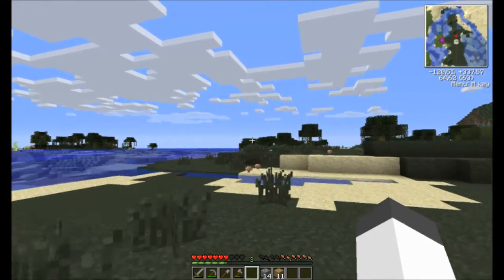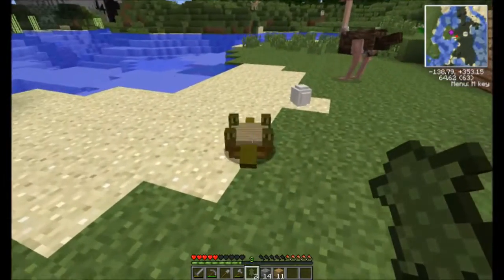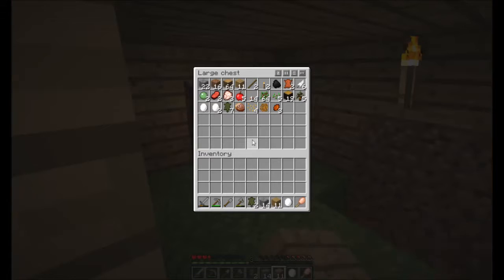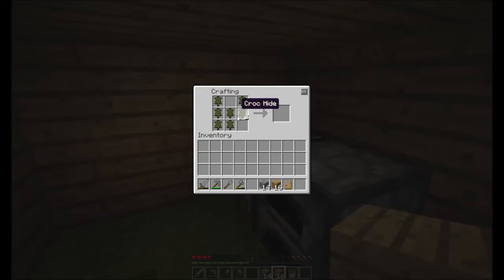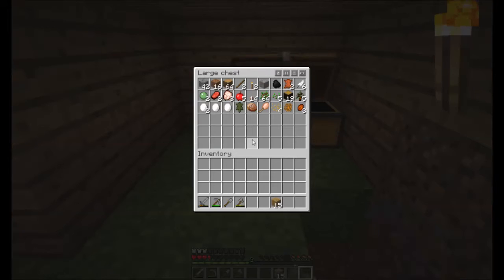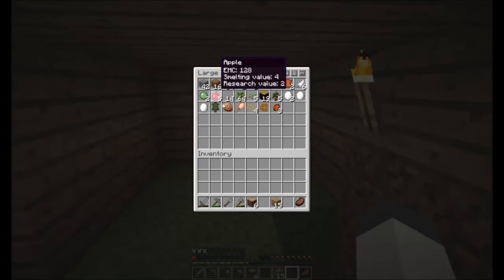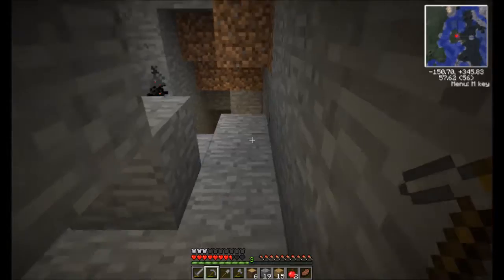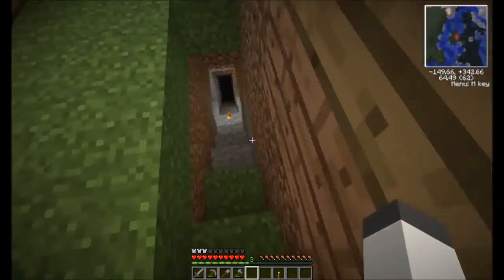Technic with Gear Cat 1 - A Humble Hovel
This is my new channel and, of course new Let's Play Technic/Tekkit series. In this new series instead of recording every moment of me playing, I will be giving occasional updates instead.  In this episode I show you guys my humble abode and fend off some wicked baddies. Soon I plan to make the proper tools so that I can macerate furiously. Studies show that macerating leads to more resources in the long run, and a higher standard of living.

As most people starting out are (or should be), I am open to all suggestions for future videos. I'm looking for ideas on really anything. Some examples:
titles
future buildings
cool technic shizzle-wizzle
everything else that isn't mentioned above
and more!